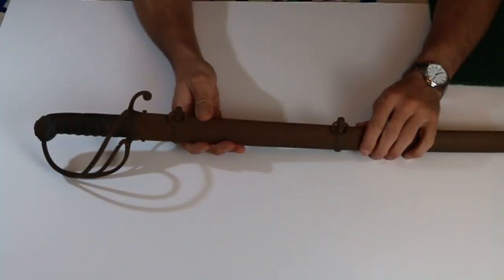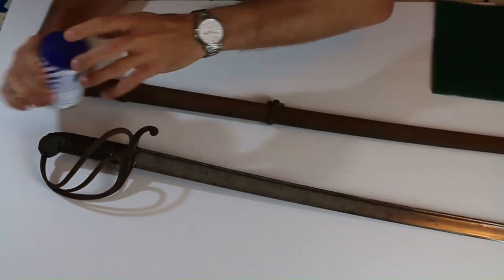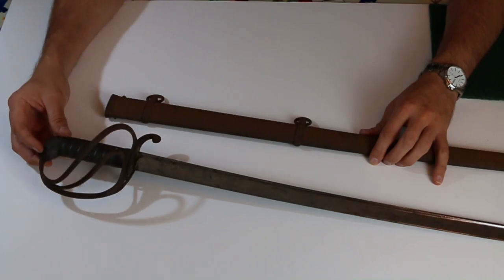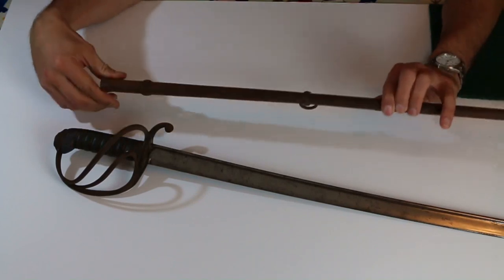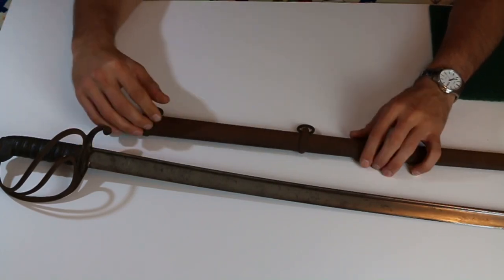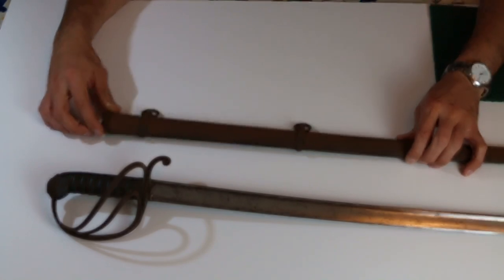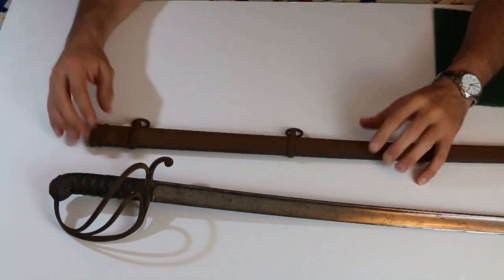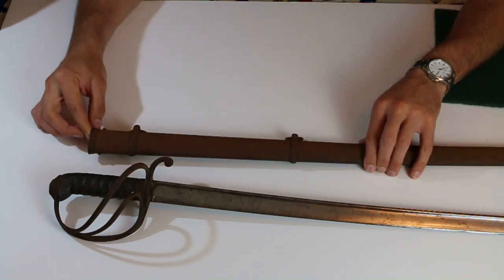Restoring an antique cavalry officer's sword scabbard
Restoring an antique cavalry officer's sword scabbard - please excuse the less than great image quality - since rendering this video I have found the cause of the issue and it will now be corrected for future videos.